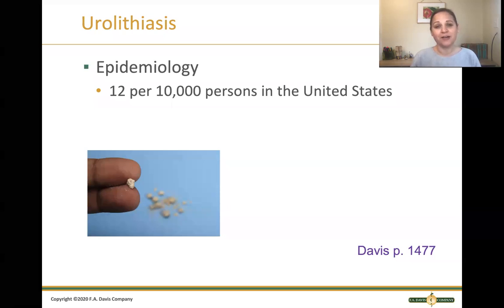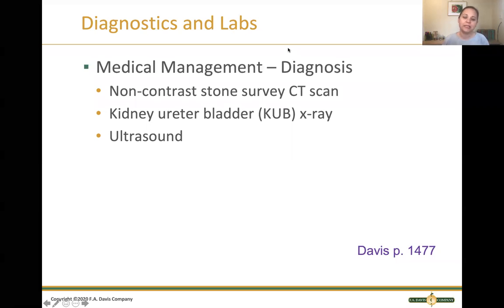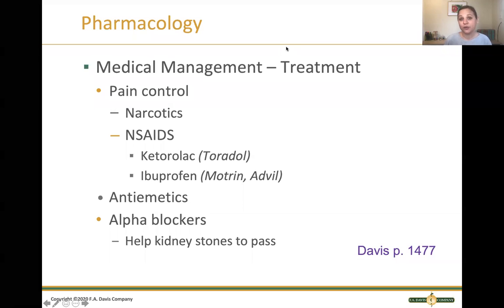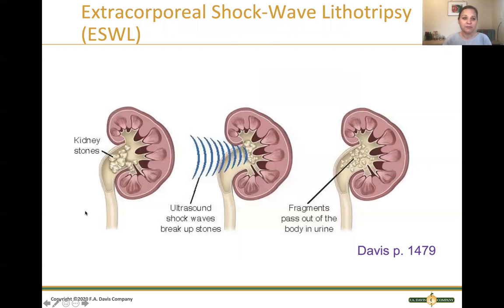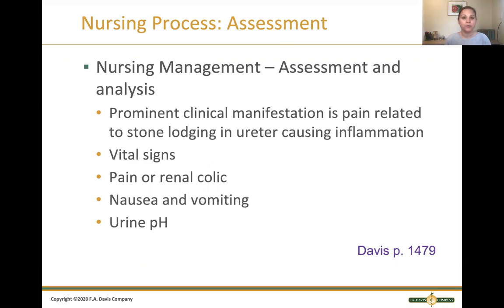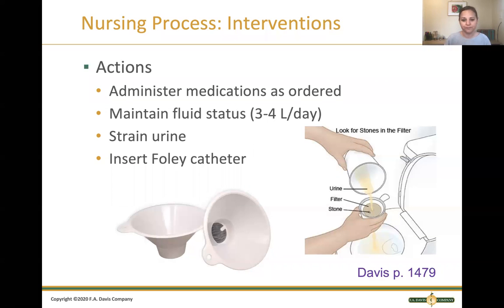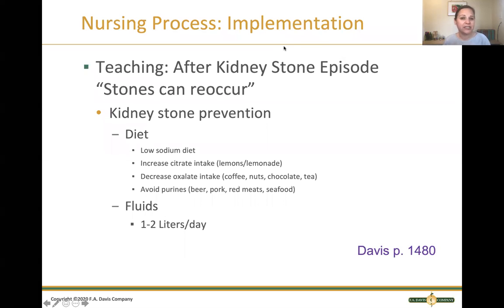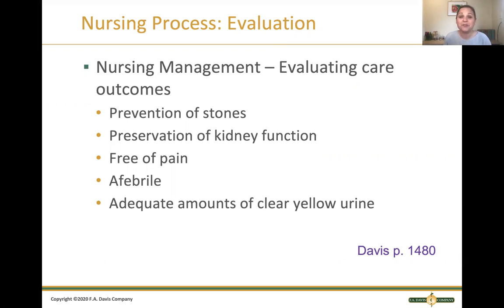Kidney Stones (Urolithiasis) - 119 Nursing Care of Adults